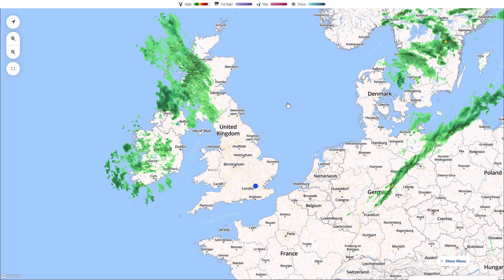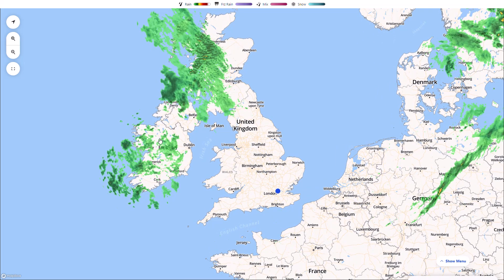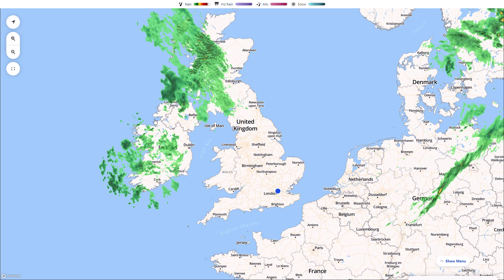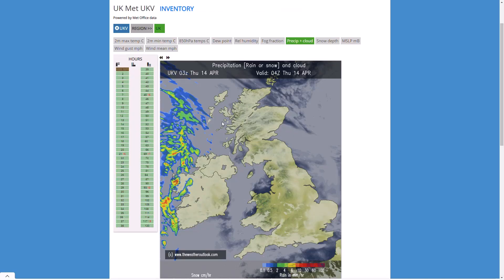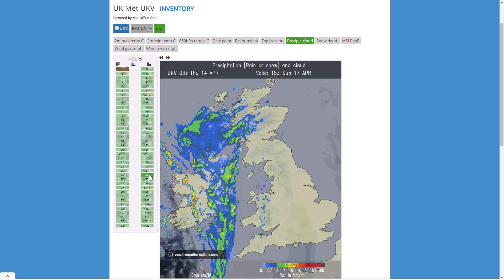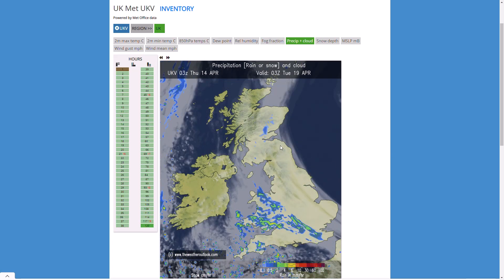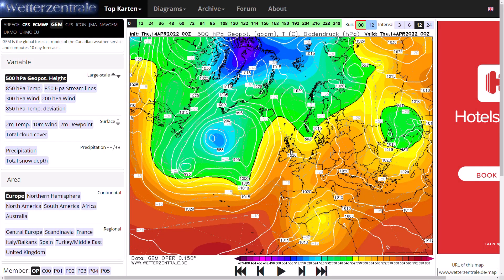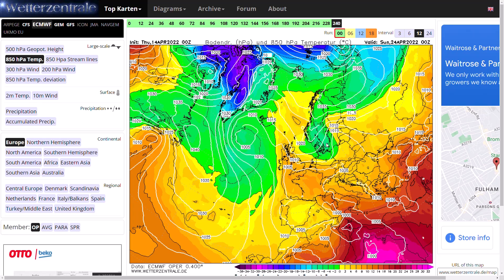Northern Blocking to Return for the End of April! 14th April 2022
00:00 Live Precipitation Radar
02:53 UKMO (High Resolution) Precipitation/Temperature Charts
06:27 GFS Operational Run
08:18 GEM Operational Run
09:19 ECMWF Operational Run
10:15 GFS/ECMWF Ensembles